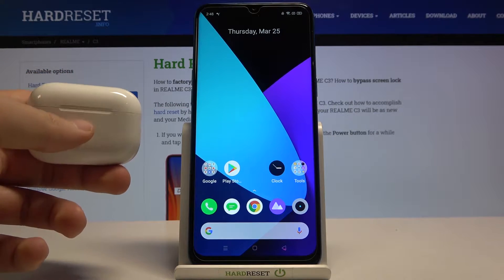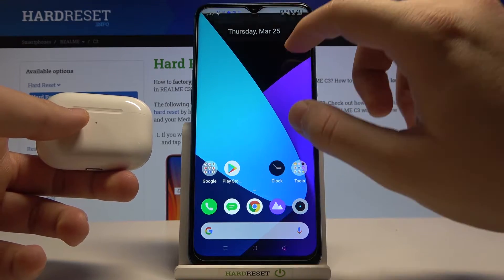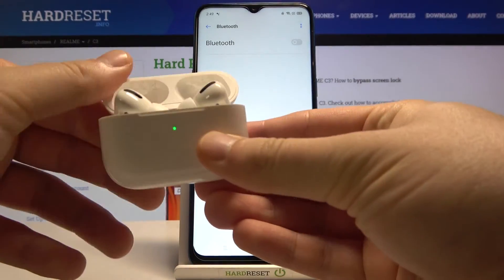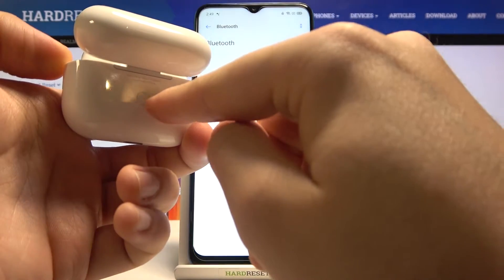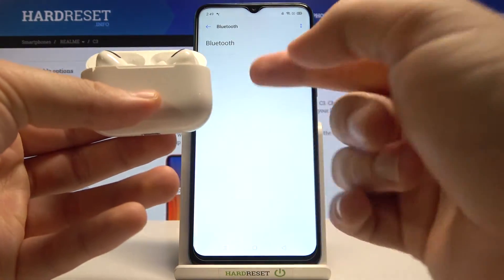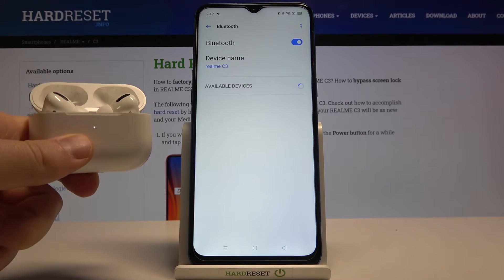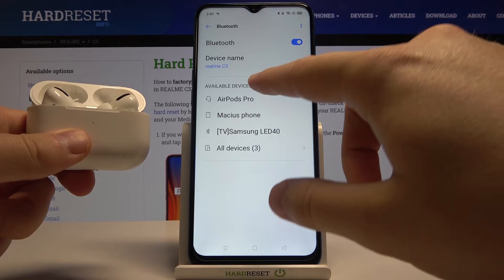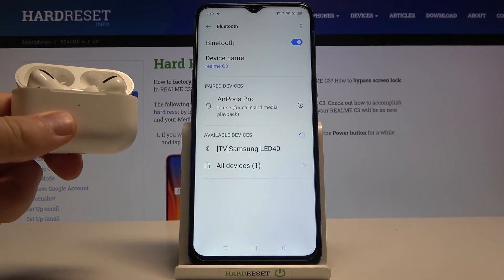How to Connect AirPods to Realme C3 – Wireless Headphones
In the video, shown above, we would like to show you how to successfully connect AirPods to Realme 3C! Follow our expert, and locate the proper setting on your smartphone to pair it with your Wireless Headphones correctly. Let's get started!

How to Connect AirPods to Realme C3? How to Connect AirPods Wireless to Realme C3? How to Pair AirPods to Realme C3? How to Locate AirPods Connection Options in Realme C3? How to Fix AirPods Connectin to Android? How to Connect AirPods to Android? How to Pair AirPods Wireless to Realme C3?